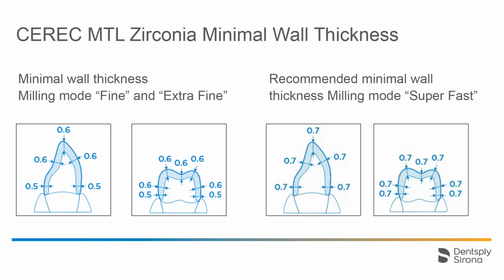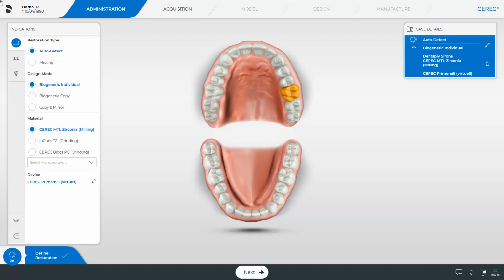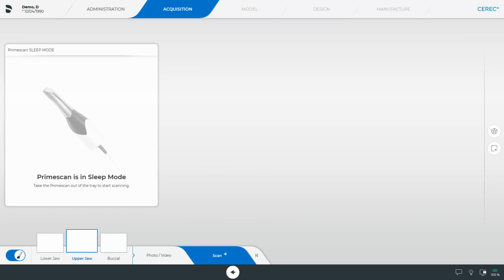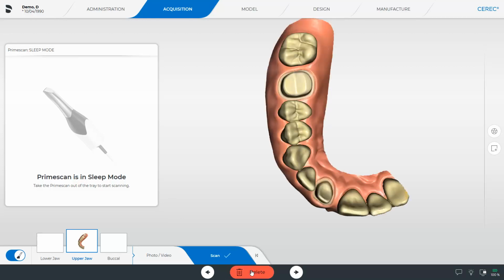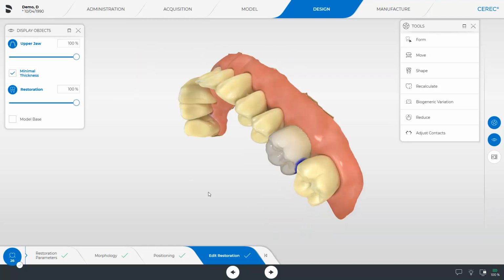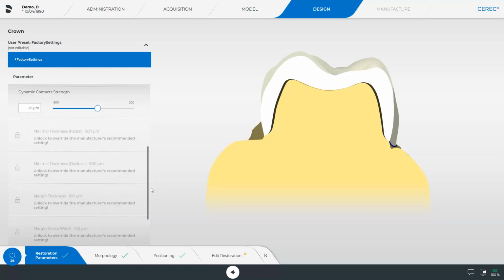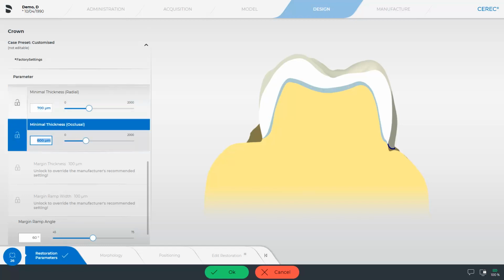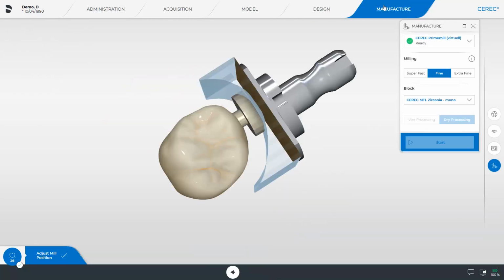CEREC SW 5 Workflow and recommended parameter settings for the milling mode super fast (en)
In this video we would like to show you the workflow and recommended parameter settings to be observed in the CEREC SW, especially in the case of the super fast milling mode.